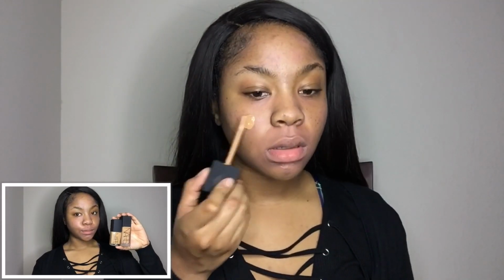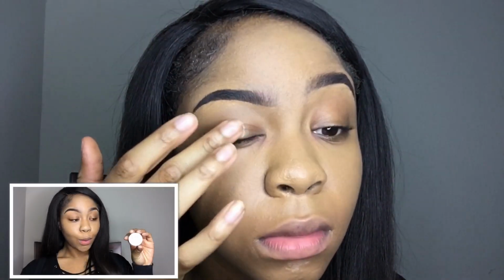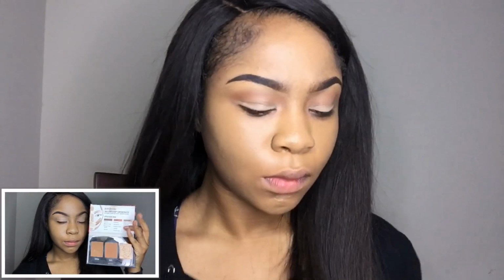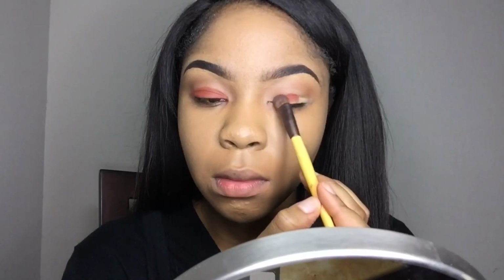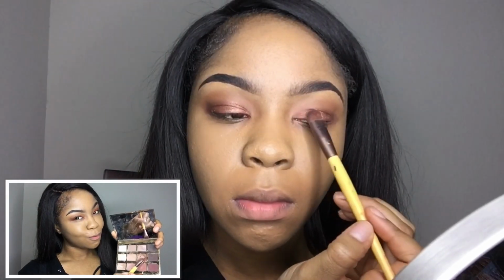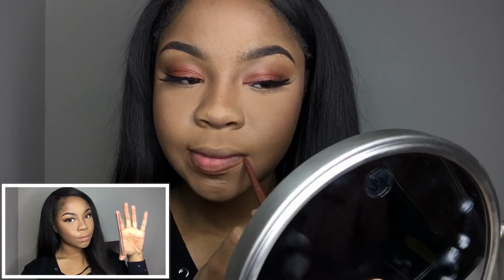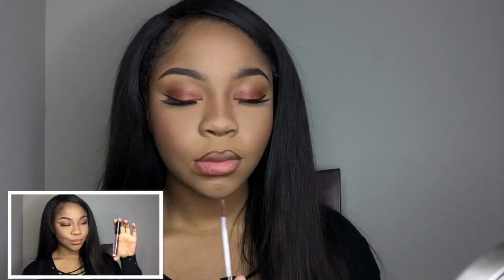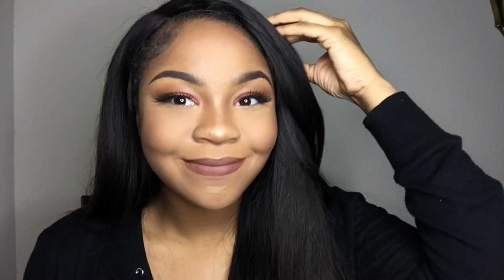FINE GHEL BIRTHDAY GRWM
PRODUCTS USED!

Urban Decay Primer - Pore Perfecting Complexion
Anastasia Beverly Hills Contour Kit - Medium
SMASH BOX - Primer water
NARS All Day Luminous Foundation - Tahoe
Stila Mind palette - Perception
Tartelette in bloom palette - Leader
Tartelette in bloom palette - Firecracker
Sephora Lashes - mink
L.A. girl pro conceal - cool tan
Maybelline fit me matte and poreless foundation - mocha
Ben Nye Banana powder
Sephora blush - Flirt it up
Elf Liquid Liner - Black
Lash Potion mascara
Stila lip pencil - Sienna
Nyx Lingerie matte liquid lipstick - Beauty mark
Black Radiance Contour kit - Highlight
MAC fix plus primer water

SOCIAL
Phone number : haha YOU THOUGHT